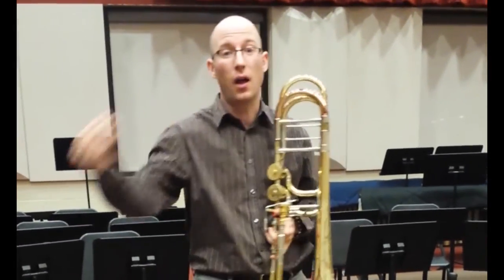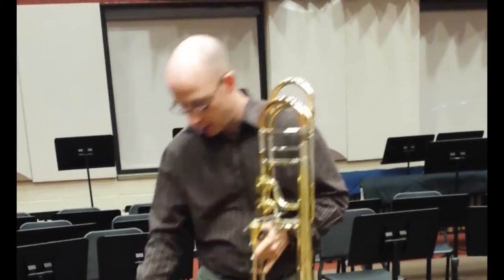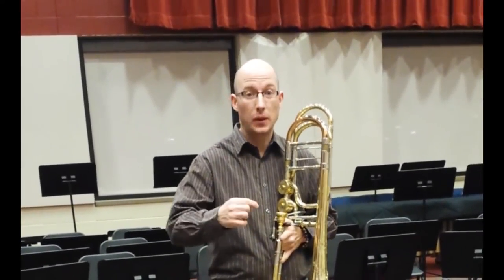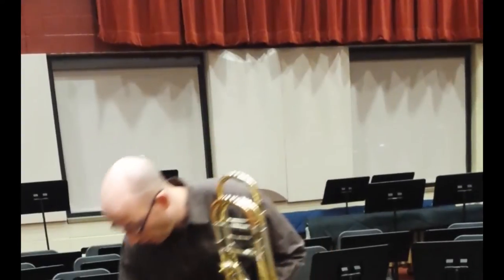Sulliman- Harmonic Fluency Tutorial 1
In this video I explain the basis of my practice technique and introduce exercises that you can play by yourself, with your students, or with an ensemble.  for more information.  Thanks!